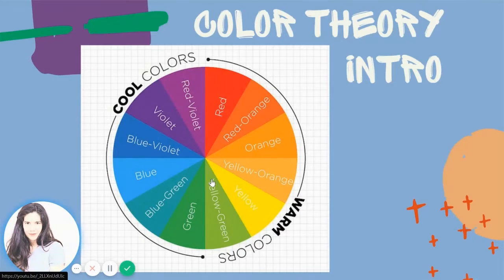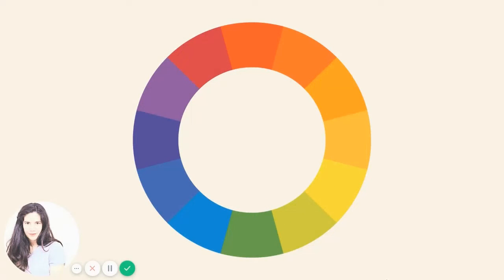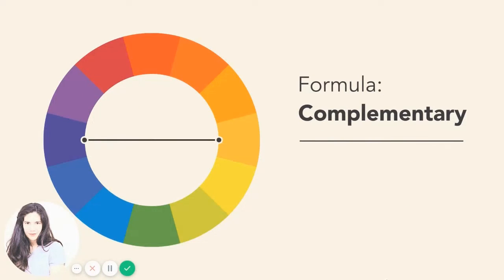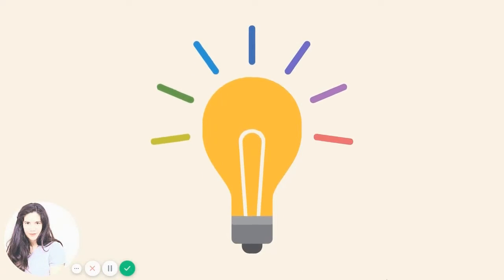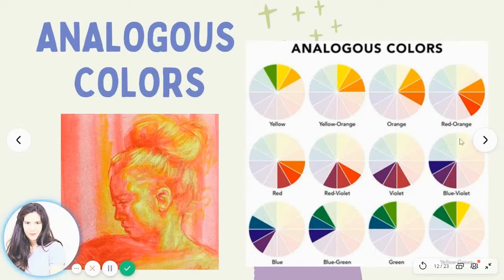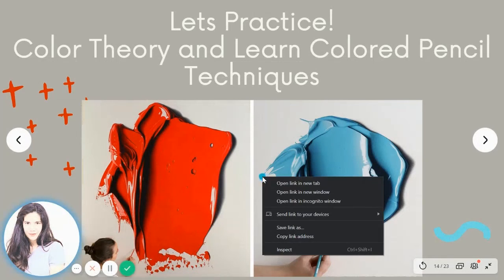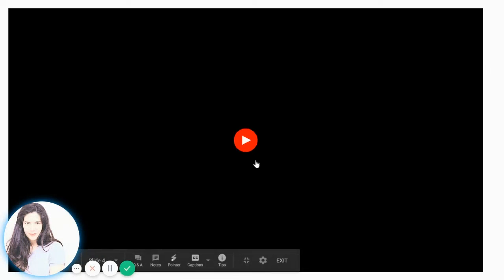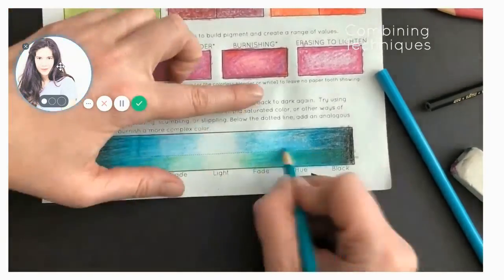Graffiti Lesson - Part 2 of 3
This is the second part in a 3 part series for the "Intro to Graffiti" lesson.You will learn the basics of color theory. This should help you when deciding what color scheme to choose for your graffiti creation. You will also practice blending and other colored pencil techniques.

This is a compilation of materials found online and I take no ownership of any of it. I made this video for teaching purposes.